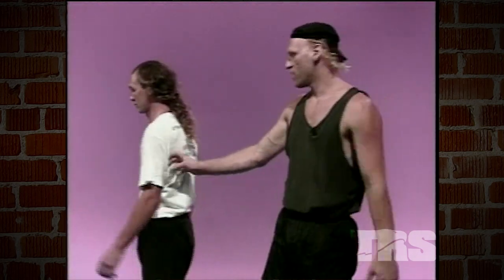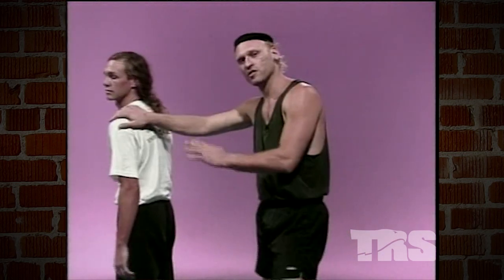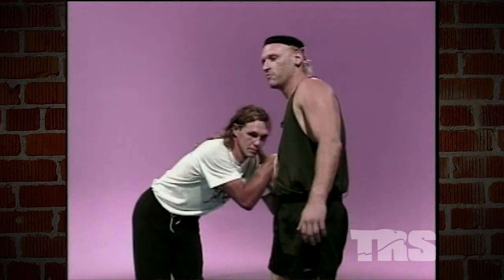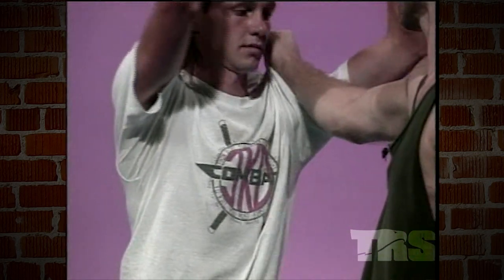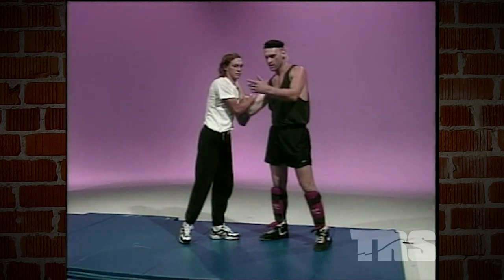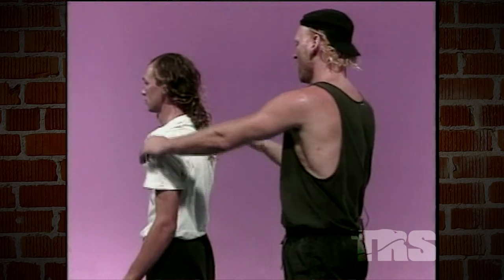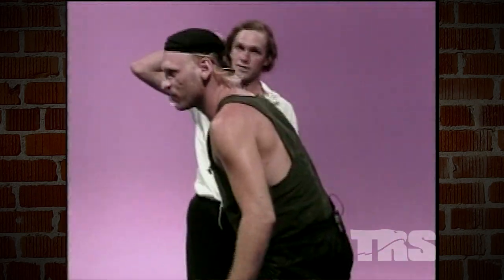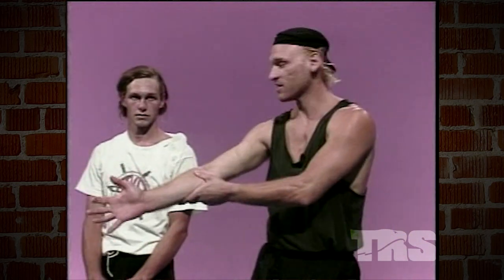Uncover the Secret Shoulder Grab Defense You Need to Know!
The rear shoulder grab is one of the most common moves that an attacker uses when starting a confrontation. Christophe Clugston demonstrates a fast and easy self defense technique that effectively disrupts the attacker who decides to grab your shoulder from the back. It's a simple and effective self defence move that strikes the crook of the elbow or bicep tendon, using your body weight as leverage to bring the attacker down to his knees. This then gives you an opening to decide whether you want to continue the fight or flee the scene and avoid any further trouble.